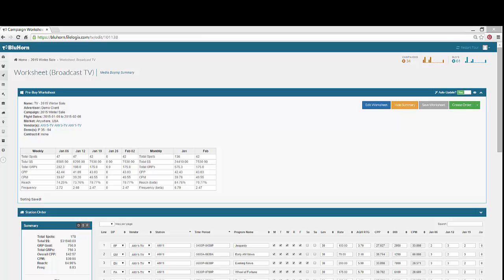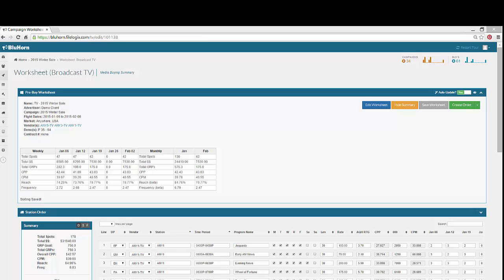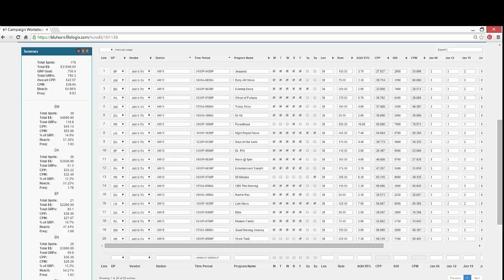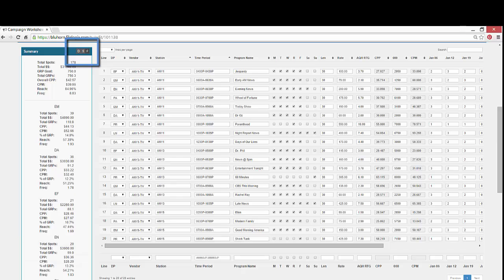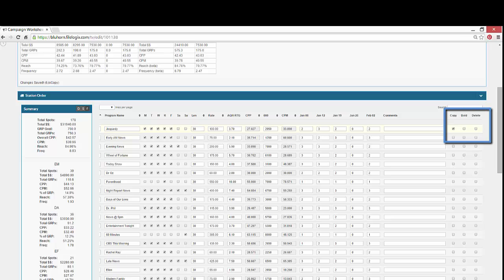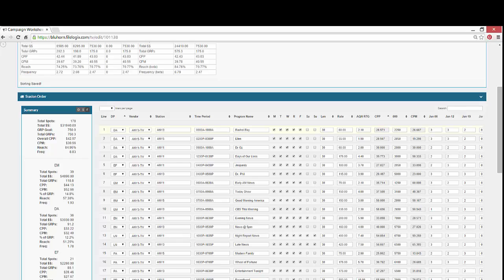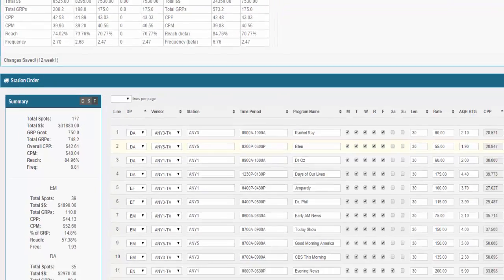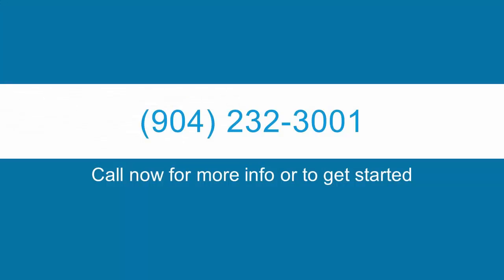BluHorn Media Buying Software TV Worksheet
Check out our entire channel of media buying worksheets to learn how easy BluHorn is to use!

Want to know how you can start today? and save time and money!